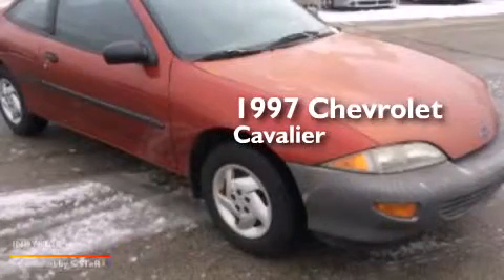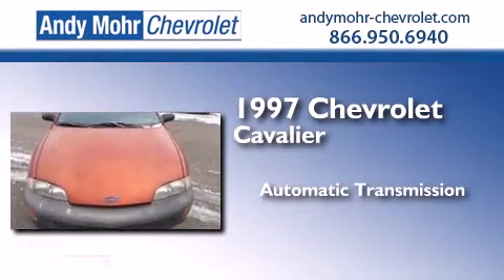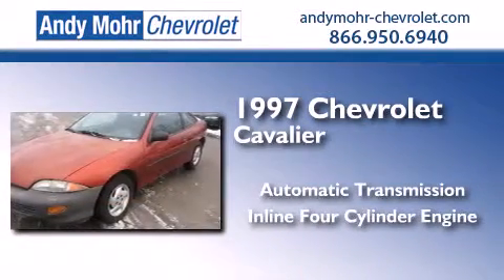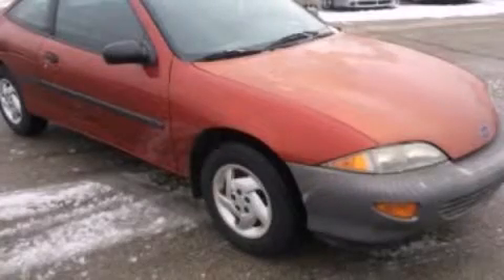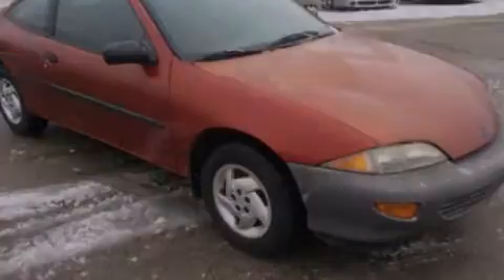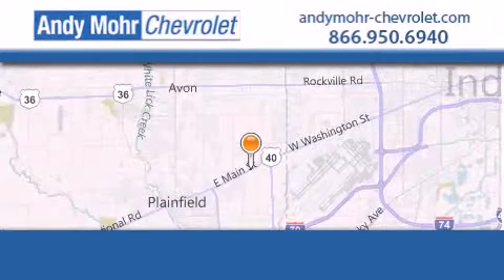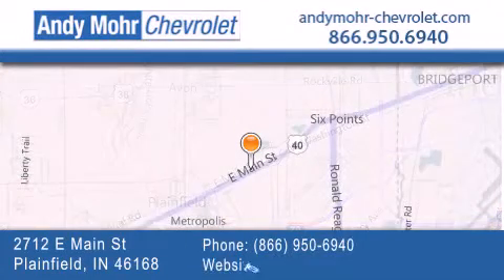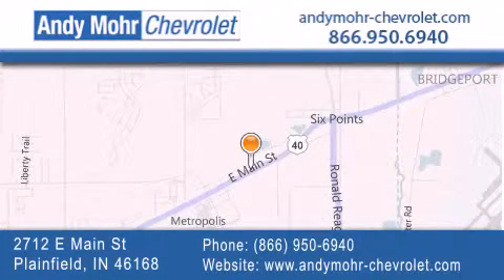1997 Chevrolet Cavalier Indianapolis IN 46168 T41594C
We've been honored to serve the Plainfield IN area , we promise that your experience at our dealership will exceed your expectations ! Year : 1997 Make : Chevrolet Model : Cavalier Engine : 2.2L I4 8V MPFI OHV Trans . : Automatic Exterior : Orange Miles : 198,426 Interior : Graphite Stock : T41594C Andy Mohr Chevrolet 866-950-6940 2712 E. Main Street Plainfield , IN 46168